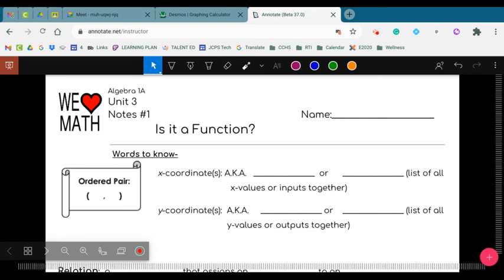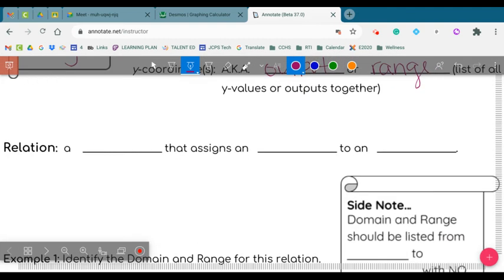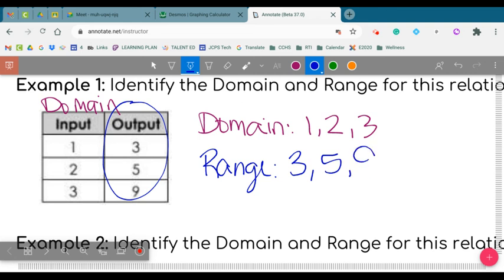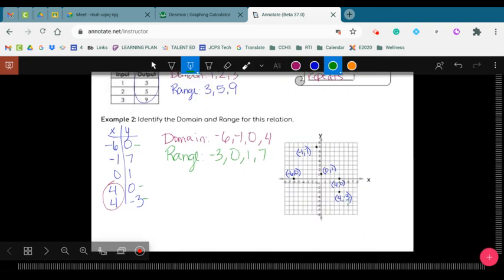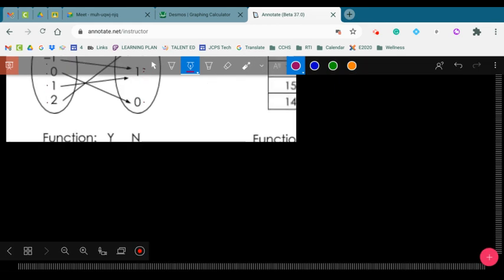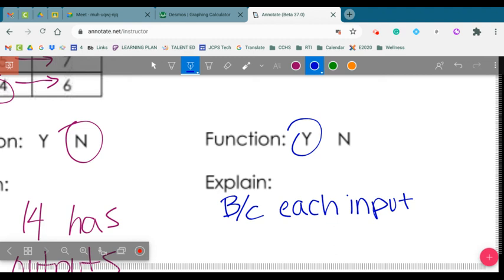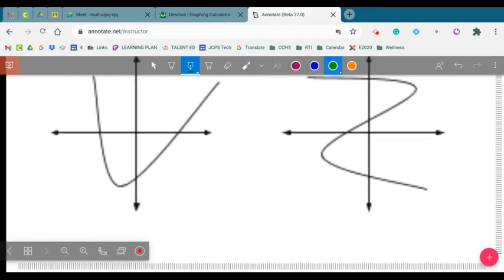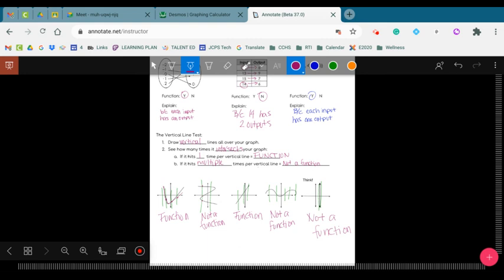1A Unit 3 Notes #1 Is it a Function?